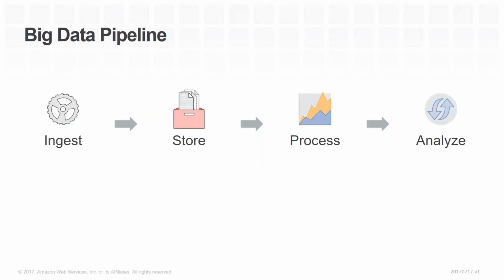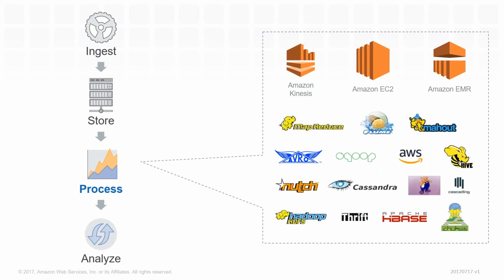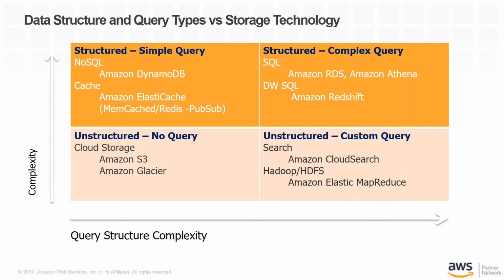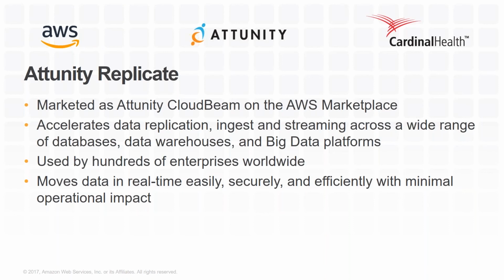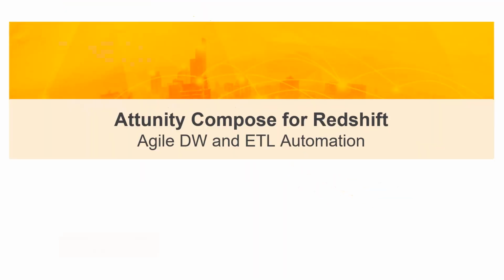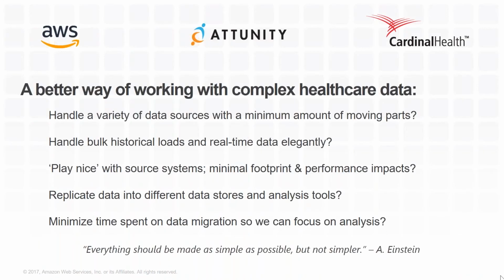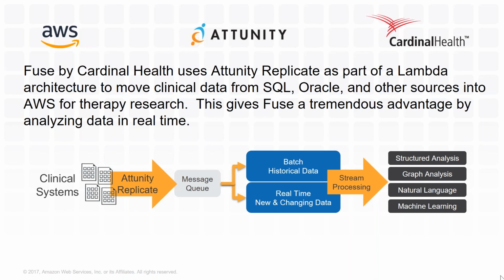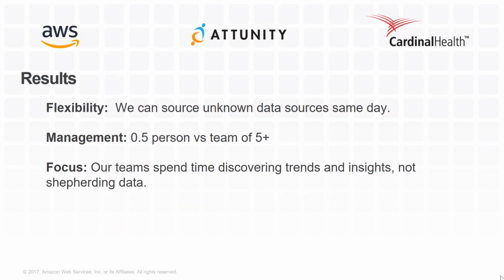Cardinal Health: Moving Data to AWS in Real-time with Attunity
To stay competitive, many organizations need a way to analyze huge volumes of data and make it available in real time. Cardinal Health – an innovator in healthcare – uses Attunity Replicate to move data from SQL, Oracle, and other sources to Amazon Simple Storage Service (S3), where they can consume the data in Kafka to perform analytics to identify new ways of improving services for their customers. In our upcoming webinar, you’ll see how Attunity and AWS helped Cardinal Health take healthcare to the next level for their customers.